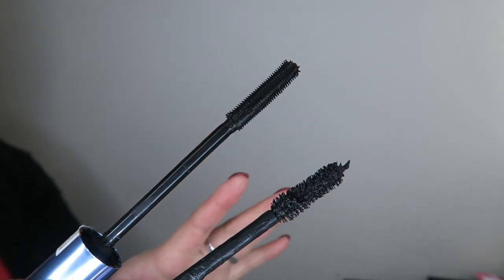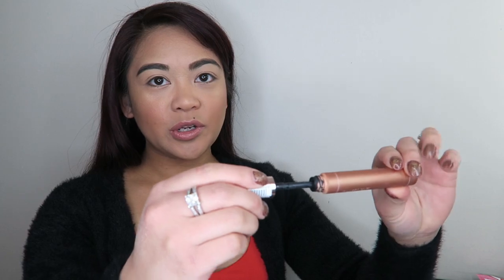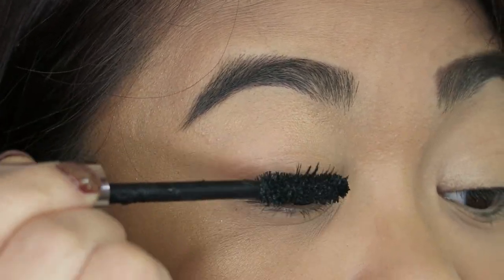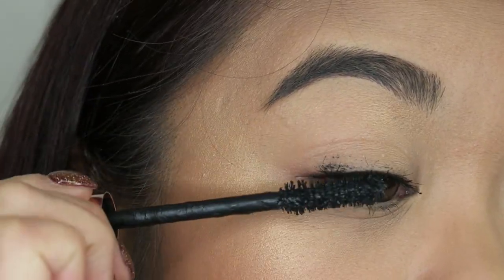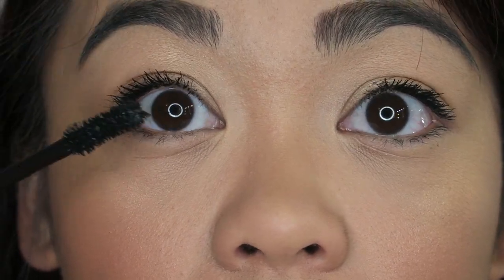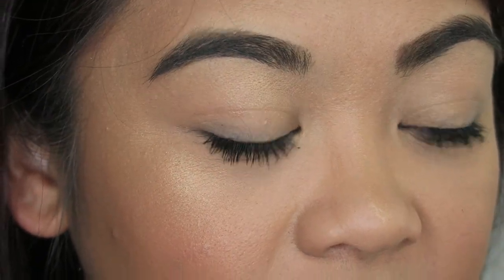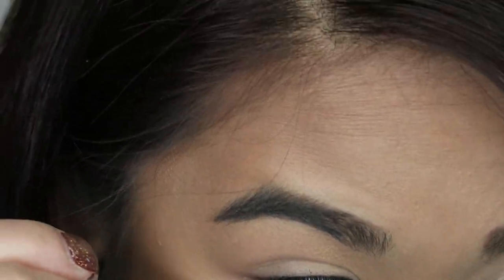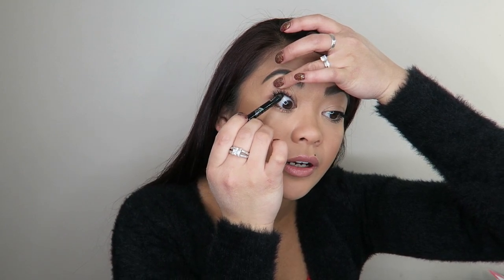How To Put On Mascara Without Clumps For Beginners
How To Put On Mascara Without Clumps For Beginners - I know there may already be hundreds if not thousands of ''how to apply mascara'' videos on YouTube, but I had some friends request it, so I deliver the goods! Hope you find this video helpful and informative! Love, Judie

Judie O’Meara
STRATHDALE 3550
VICTORIA AUSTRALIA

✔ MY STUDIO KIT:
Neewer CN-160 LED Video Lighting Kit
Neewer Portable 70 inches/177 Cm Camera Tripod
Neewer 20 inches Portable Desktop Macro Mini Tripod
2 x NB-13L Battery for Canon Cameras
NB-13L Battery Charger USB Charger
Western Digital 2.5" 1TB Solid State Drive
Softbox lighting Kit
Neewer 18" Ringlight Kit
SAJI Phone and Tablet Stand